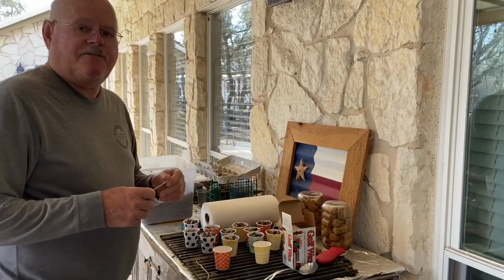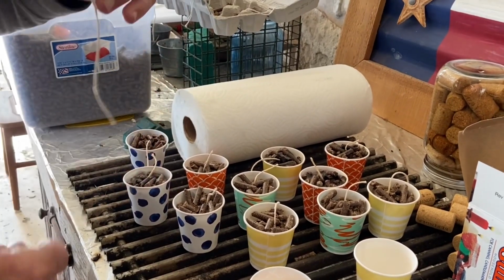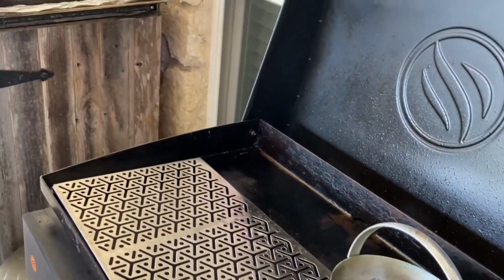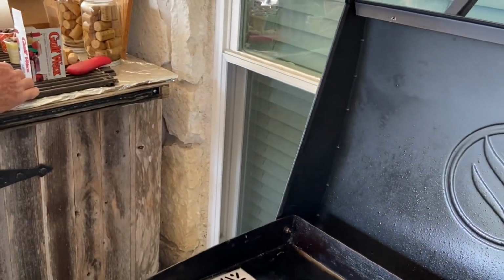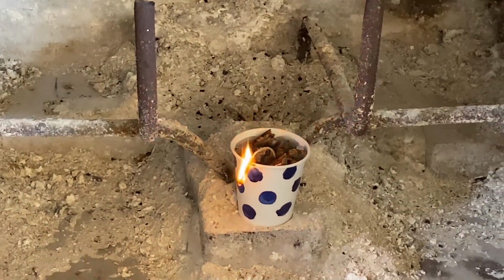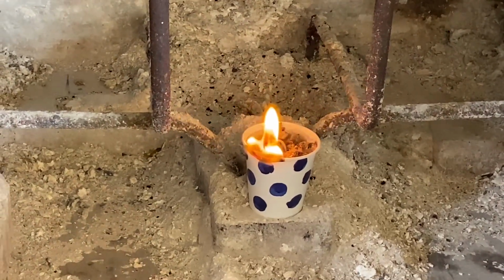DIY Camping Firestarters: Quick, Cheap, and Reliable!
I'm making firestarters for the campfire.   These are inexpensive, easy to make, and easy to store.  Good for starting campfires or grills.
ABOUT ME:
Pro Wrencher is a mechanic who has experience repairing everything from old farm equipment to autos/trucks/boats to locomotives.  He lives in an old house and drives old cars and has old boats- giving him a lifetime of stuff to repair!